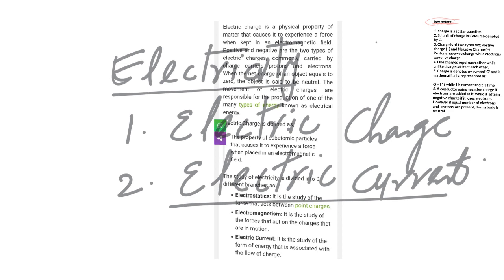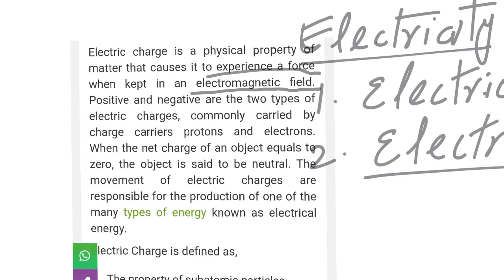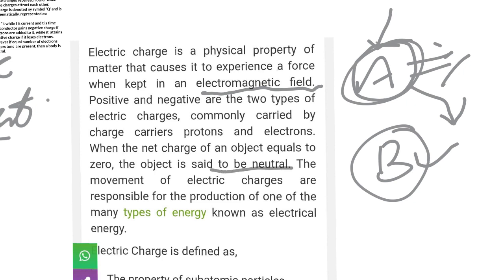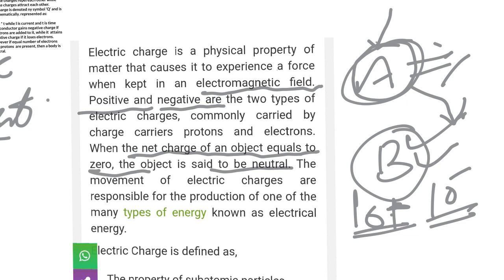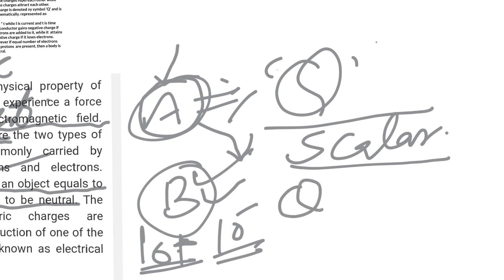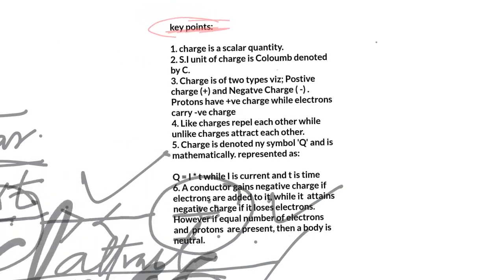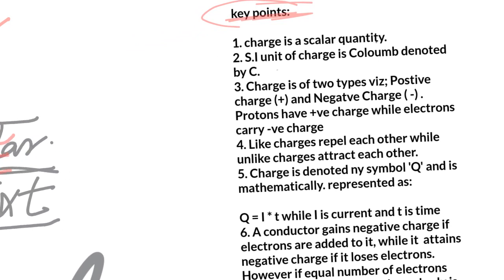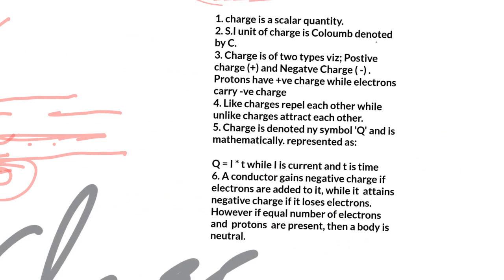AIIMS- Physics- Electricity-Lecture-1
AIIMS